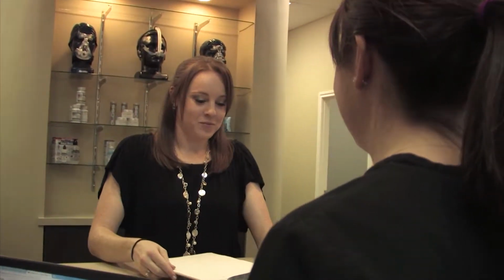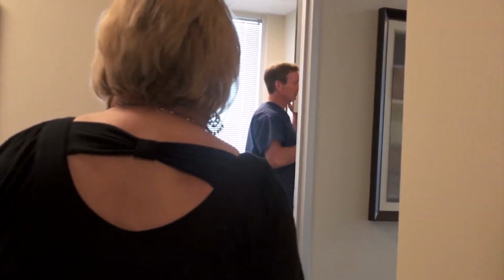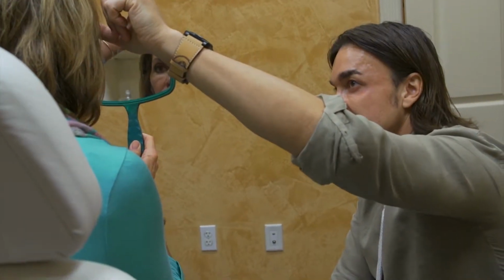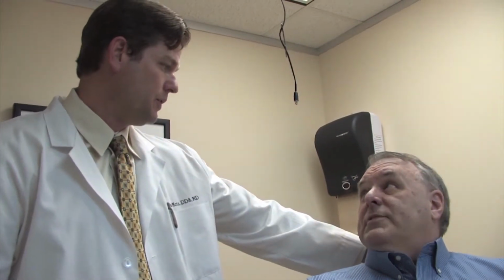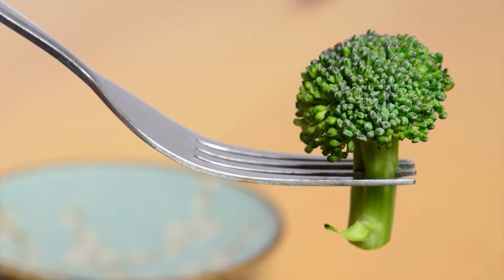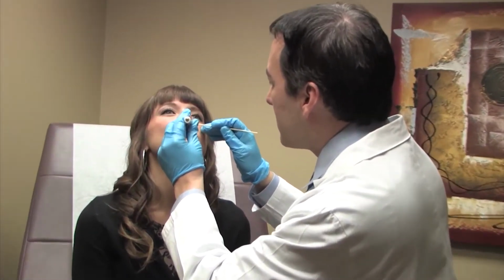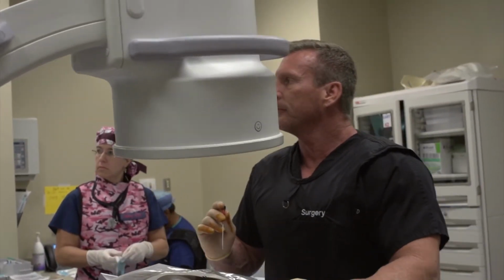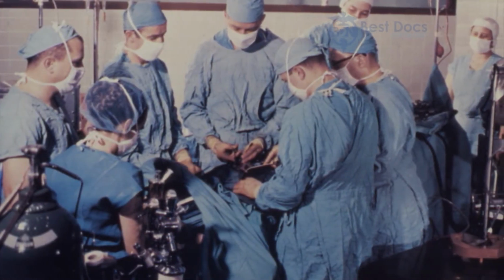Best Docs Network Texas Episode 22 February 18 2015